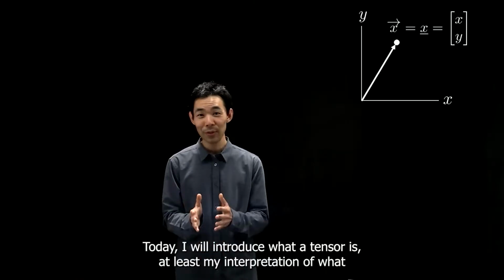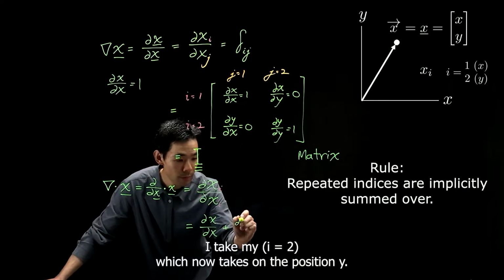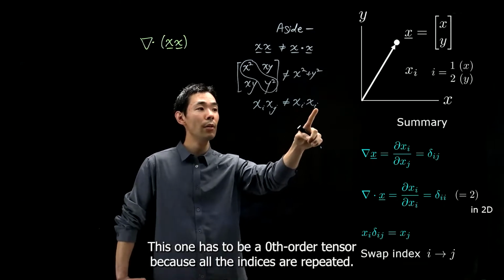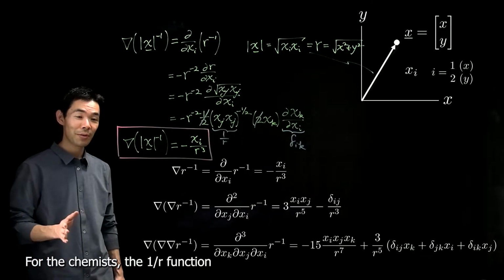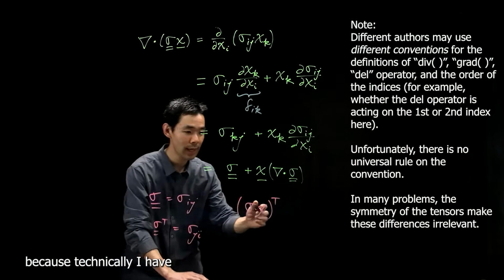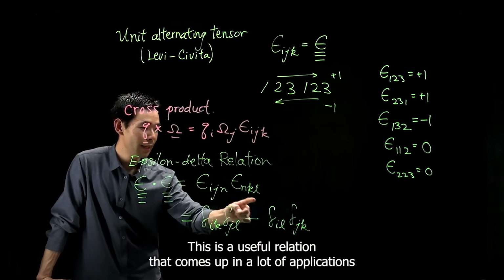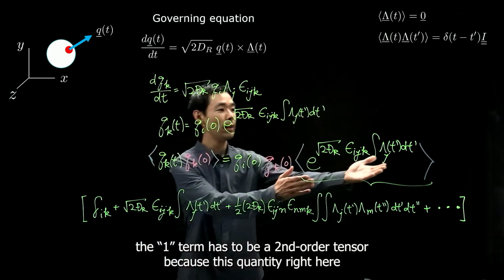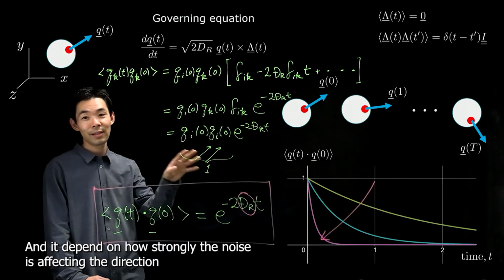Master vector and tensor calculus using Einstein index notation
Many areas of science and engineering—relativity, quantum mechanics, solid and fluid mechanics, electrodynamics, and data science—require calculus with vectors, matrices, and tensors in high-dimensional spaces. Yet, most students who are comfortable with scalar calculus hit a wall when tensors appear. In this lecture, we break down what a tensor really is, introduce Einstein index notation, and show how it simplifies messy vector and tensor calculus into elegant, powerful expressions. Through concrete examples—gradients, divergences, identity tensors, outer products, stress tensors, cross products, and multipole expansions—you’ll see why index notation is a game-changer for working with complex PDEs and physics equations